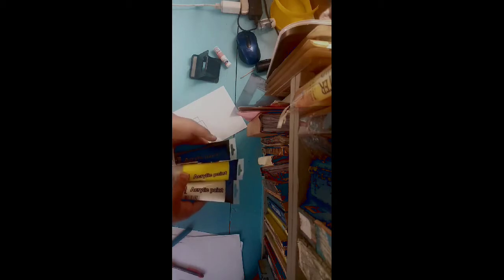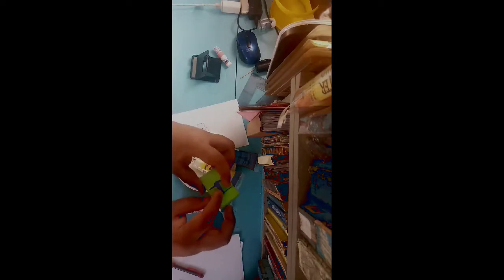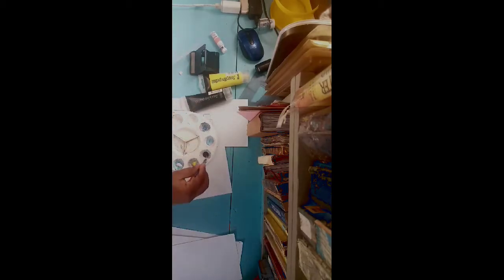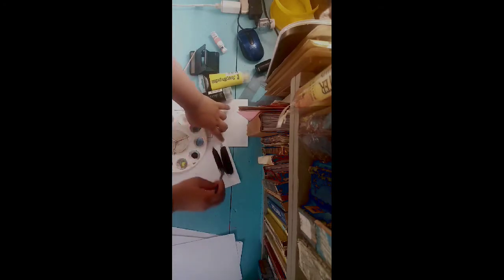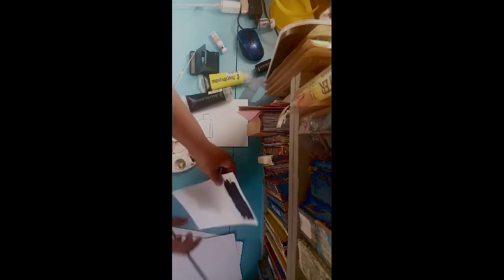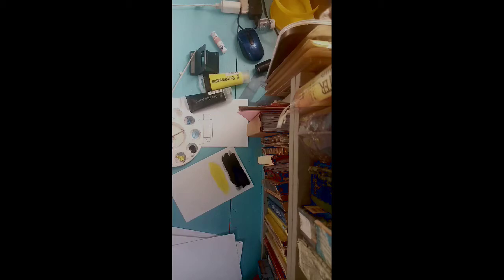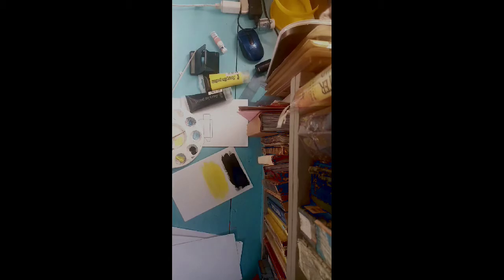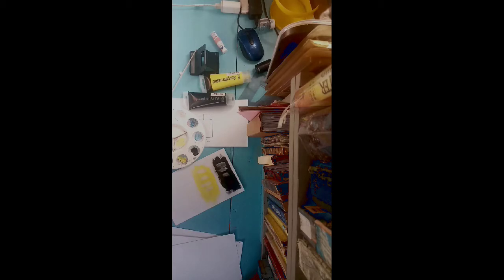Imma bee chilling in my BEE costume. New Acrylic paint.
Hope you guys enjoy the video and the music used in this video. Can't wait for inktober and I am guessing everyone else is as excited as I am.
Remember to stay safe and healthy. Also remember to self love and self care.

@mischief art
Or say hi to me on facebook
Rishti Gopal

About the music in the video
? Track Info:
Title: Puzzle by Roa
Genre and Mood: Dance & Electronic + Bright
😊 Contact the Artist:
Roa: